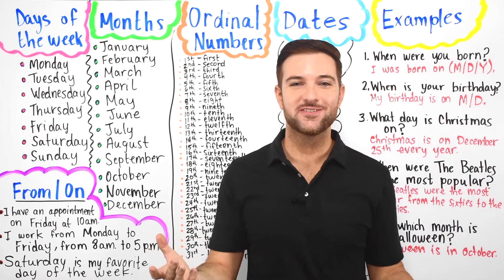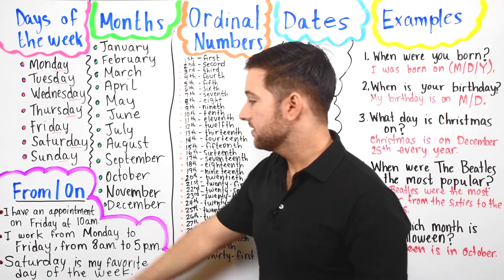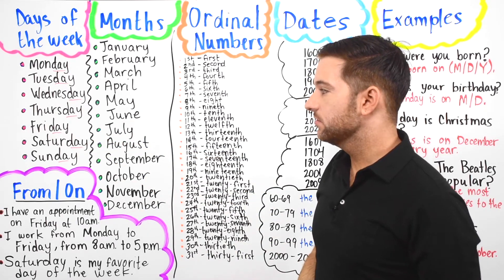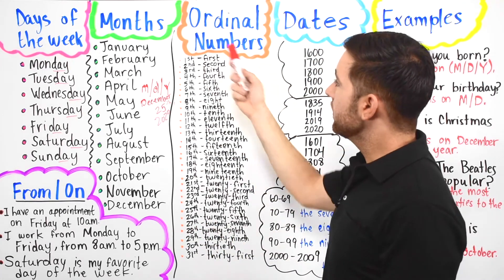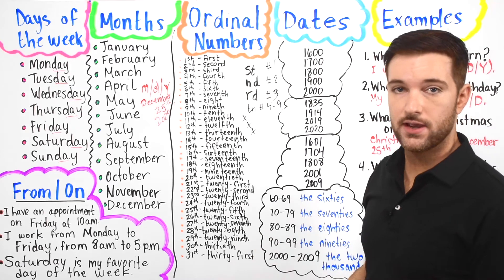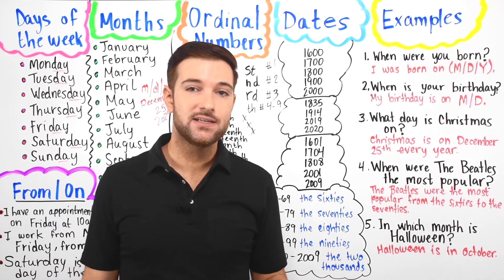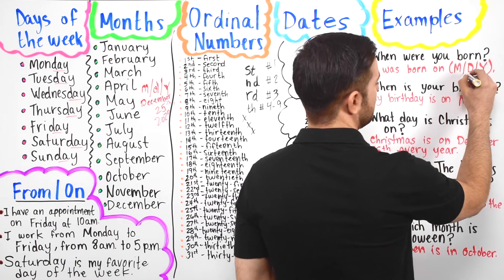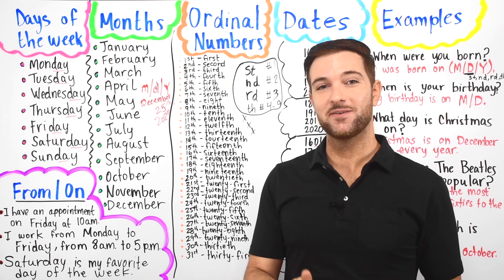Lección 16 (English Version): Dates and Times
Hello everyone. It is so nice to welcome you back. Welcome to lesson 16.  In today's lesson, we will look at the different times of the week, months, and the year and we will also learn a few verbs that are relevant to the daily activities you perform every day.  Also, we will look at "from" and "on."  We'll discuss this and more in this lesson!

(* Los subtítulos están disponibles en español *)

Stick around and enjoy!